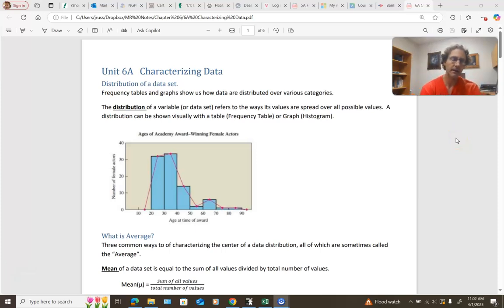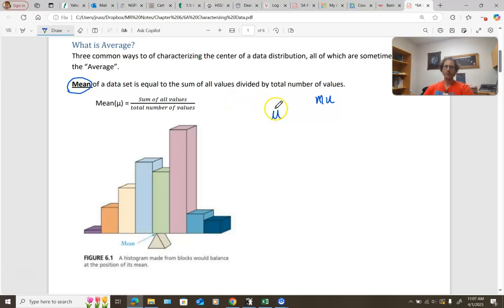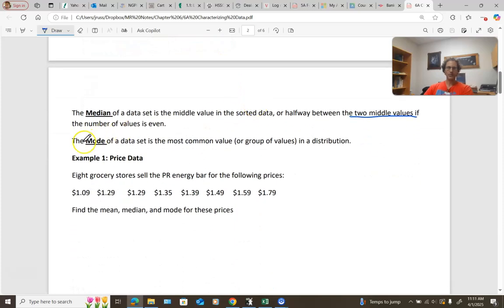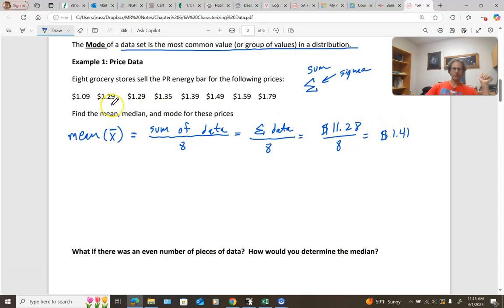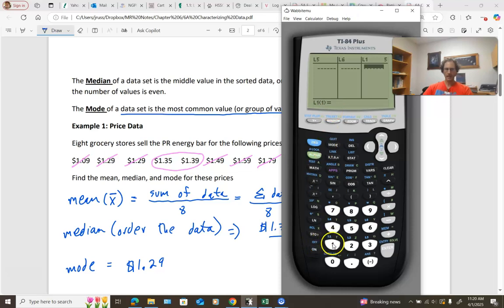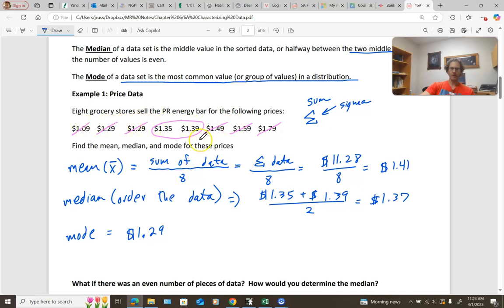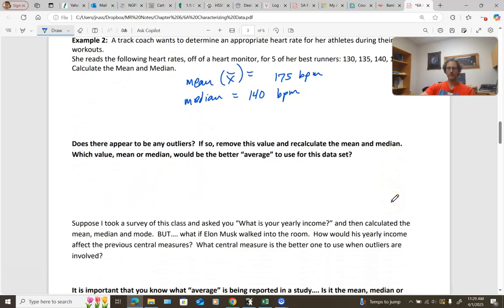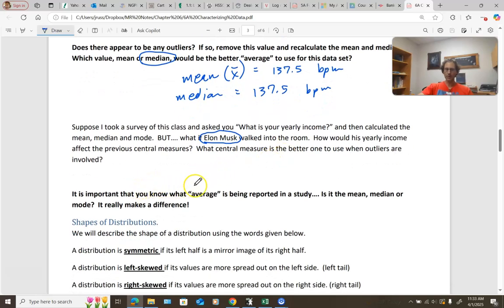6A Characterizing Data Lecture Part 1